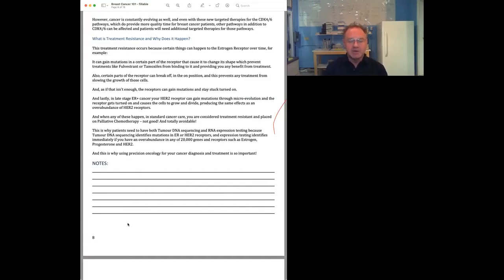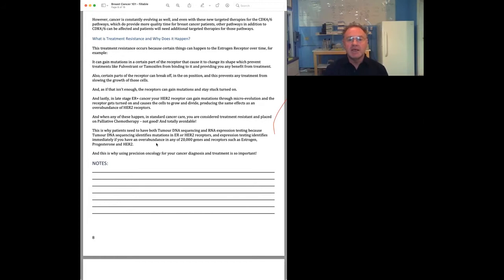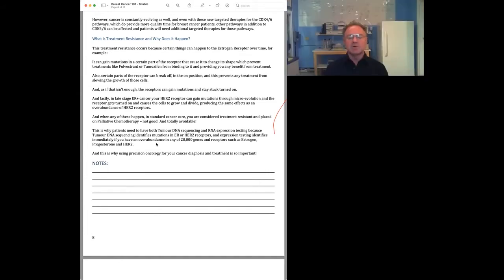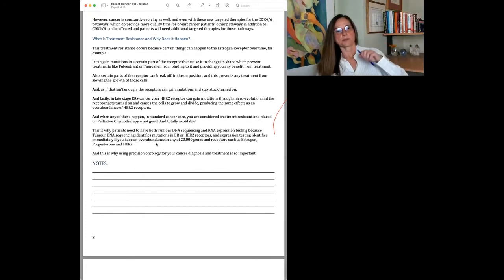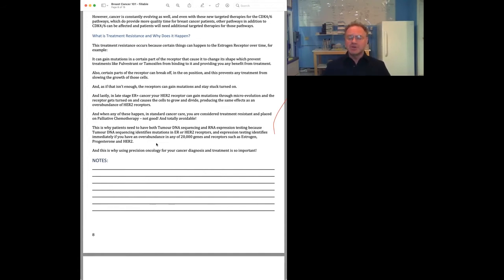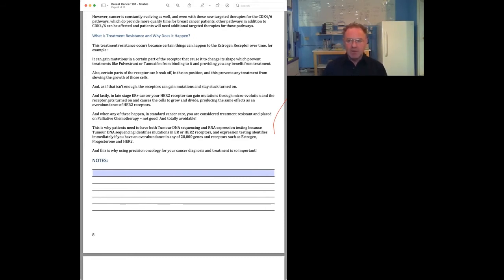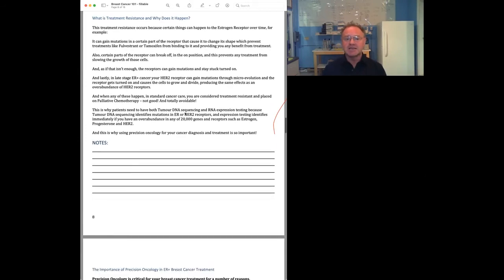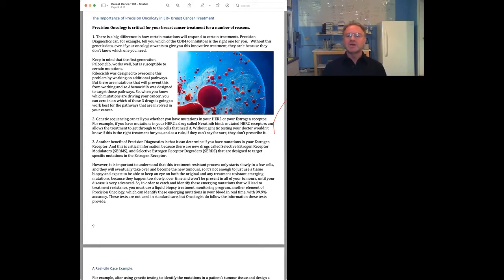What is RNA Sequencing for Breast Cancer Diagnosis?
Receiving a breast cancer diagnosis can be scary and stressful for anyone. We’re here to help you understand what all of your breast cancer treatment options are and which breast cancer tests you need to get – so you can make the best decision for your health. Watch this video to learn what RNA sequencing is and how it can help you get a more accurate breast cancer diagnosis.

Breast cancer patients shouldn’t need to deal with the confusion and stress of trying to figure out which breast cancer drugs are right for them, or how to access new cancer treatments. And yet, there is an overwhelming amount of new breast cancer research – new studies, and new breast cancer clinical trials – that comes out each and every day...

And your oncologist does not have the time to look through all the new breast cancer studies each day to see if there is a new breast cancer targeted treatment that’s right for your type of breast cancer. That’s what Alex The Cancer Guy is here to help you with!

This video is just one of many from our recent live webinar on “New Breast Cancer Treatments and How to Get Them.” Each video gives you Alex the Cancer Guy’s expertise on Precision Oncology and breast cancer.

You’ll discover life-saving information on what you need to do to get the most accurate breast cancer diagnosis and the most effective breast cancer treatments for your specific type and stage. Watch these videos to learn everything you need to know about breast cancer diagnosis, treatments, genetic testing, targeted therapies, and how to navigate the healthcare system when it comes to cancer care.

Fast-track your breast cancer care now!

Find out which breast cancer treatments are right for you, and whether your diagnosis is accurate.

Alex is co-founder and CEO Director of Scientific Research at Cancer Treatment Options and Management, a Canada-based cancer research and advocacy service that helps cancer patients worldwide.